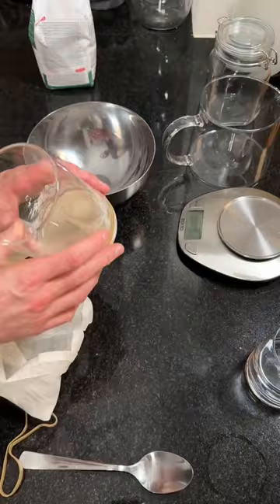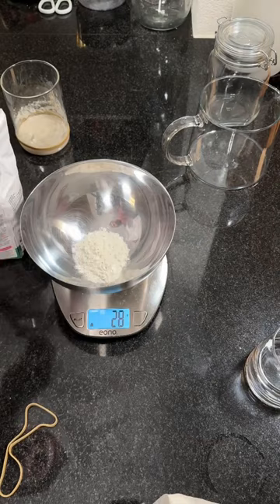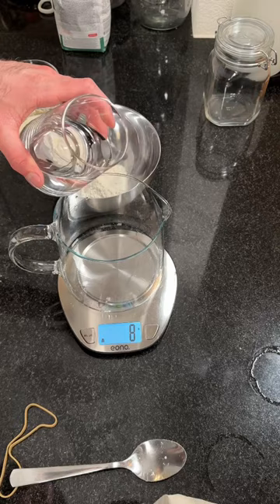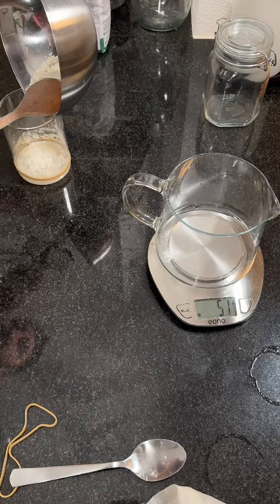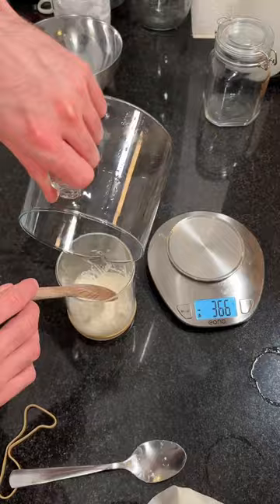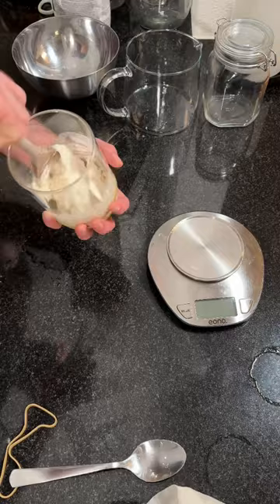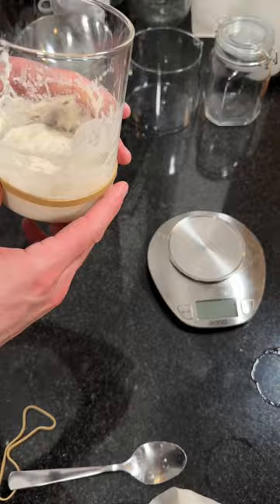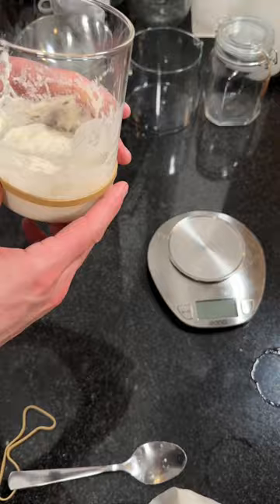Day 2 - HOW TO MAKE BREAD STARTER - "LEVAIN (Sourdough)"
Day 2 -  HOW TO MAKE BREAD STARTER

- "LEVAIN (Sourdough)"

Trust your nose and your natural instincts when dealing with fermentation.
If it smells like something is not right, it’s probably not right.
Throw away and start again.

This one smells good so far, so we go further.

Second day is similar to day 1.

Recipe:
50g flour + around 50g(ml) of water
Mix it well with the mix from day 1, then cover with cheese cloth

Leave it exposed at room temperature for 8 to 24h to capture the little yeasts in the air.